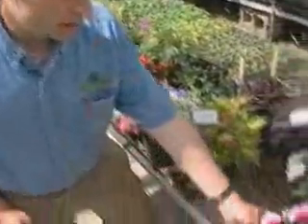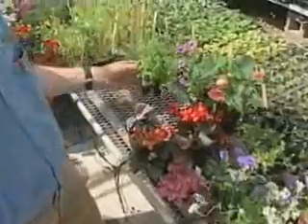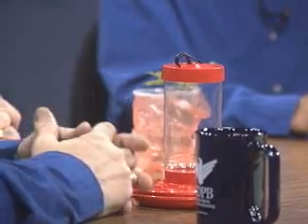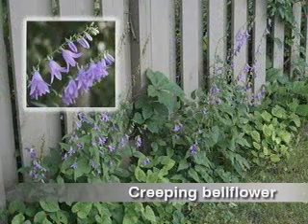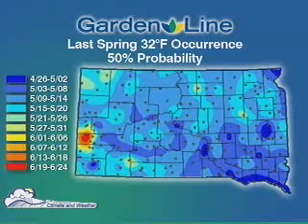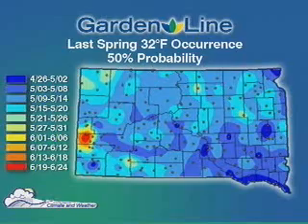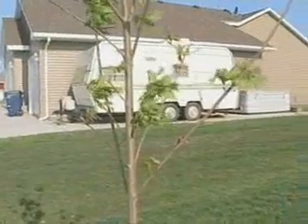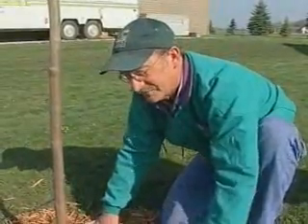Shade-Tolerant Annuals & Newly Planted Trees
Extension Forestry Specialist John Ball shares some tips on caring for newly planted trees in your backyard. Extension Horticulturist David Graper also discusses which annuals are best-suited for shady areas in your yard.